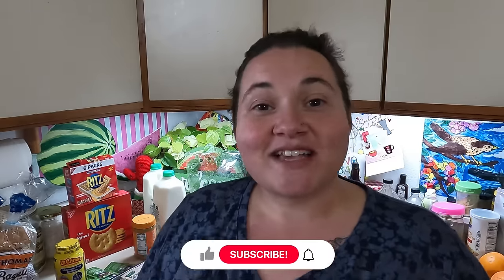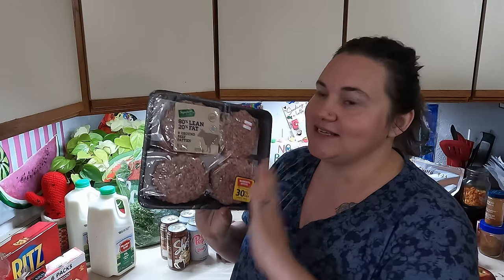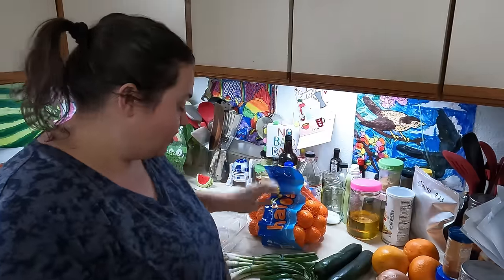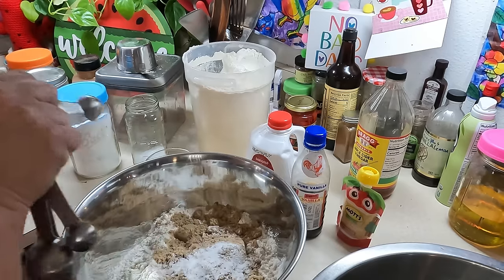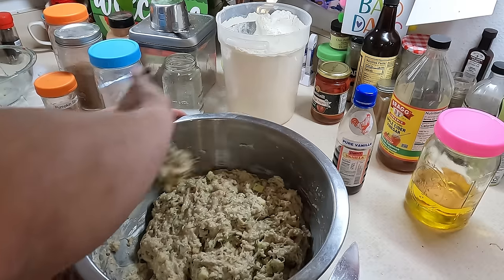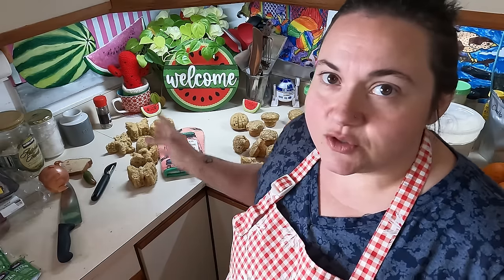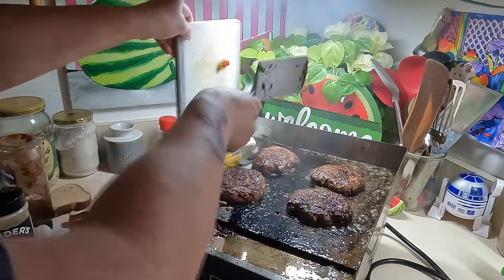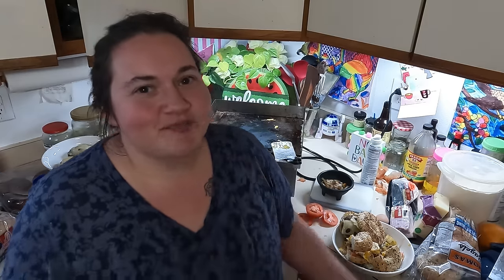Accepting Help to Feed My Family! Burgers and Zucchini Bread!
Come along and see what I receieved from my local food bank and what I made with it!

10 Pcs Natural Teak Wooden Kitchen Utensils Set